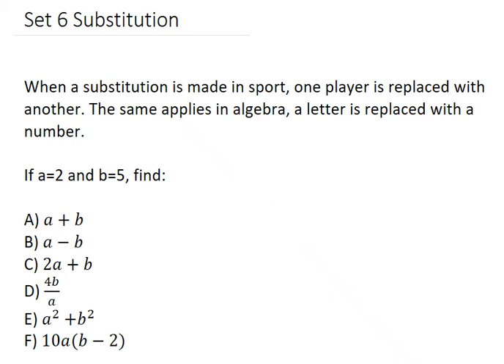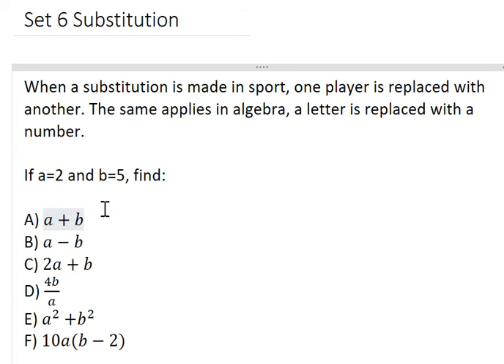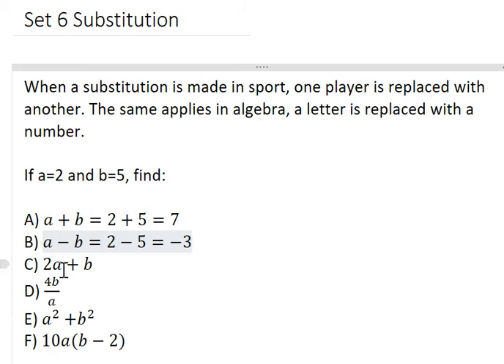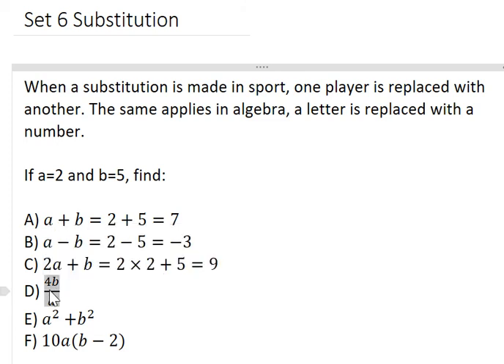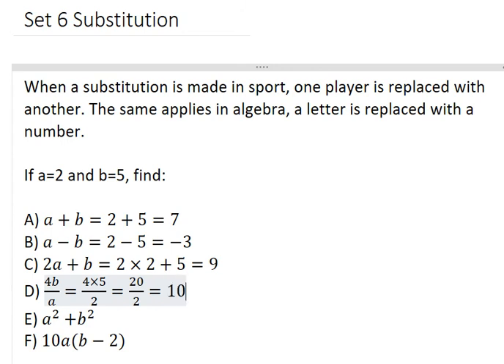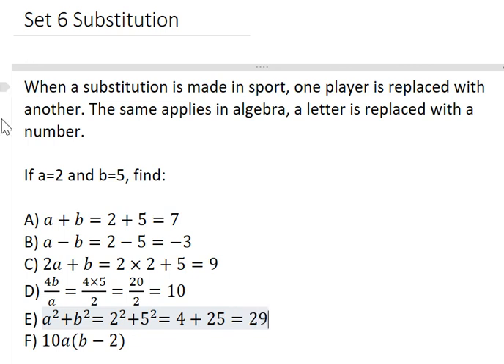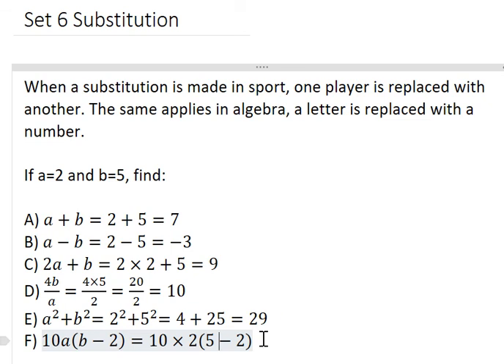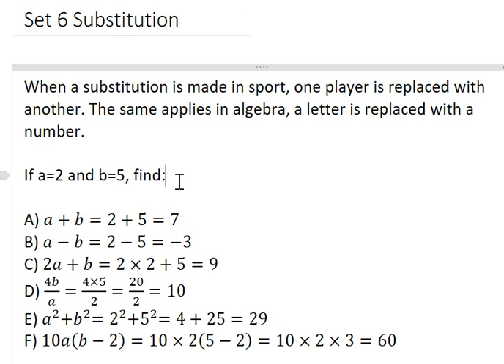Substitution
Substituting with algebra